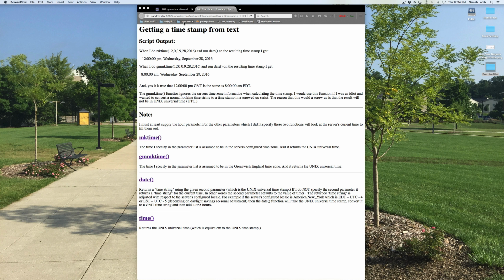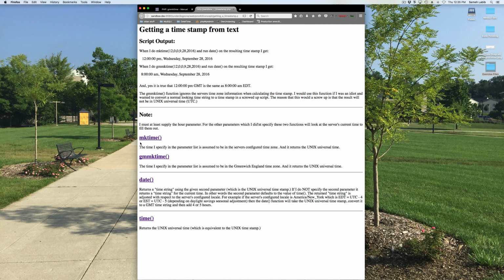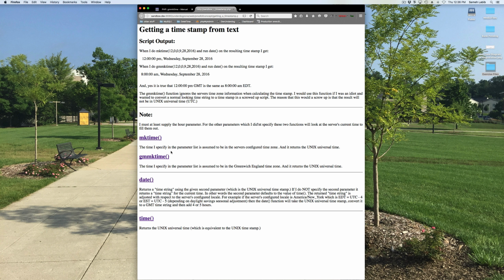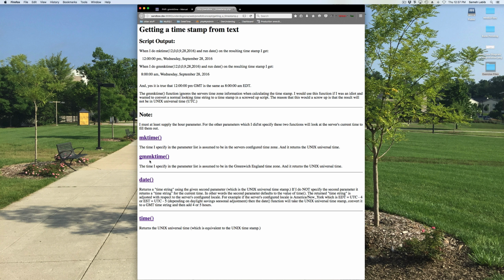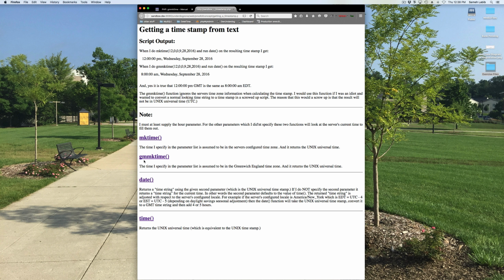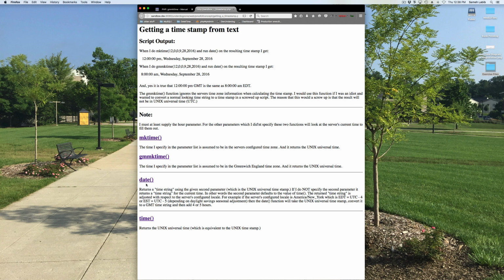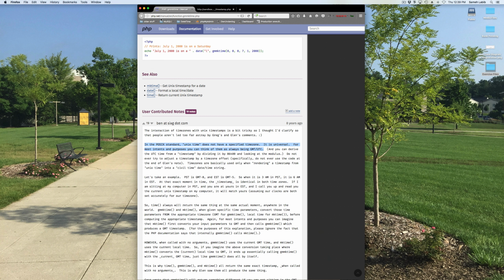mktime vs gmmktime PHP madness